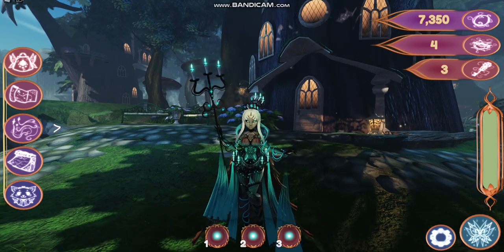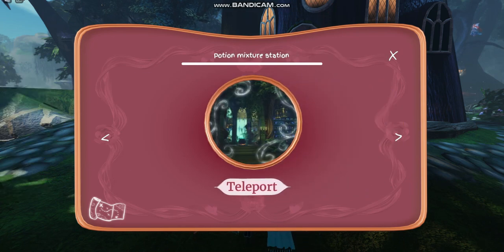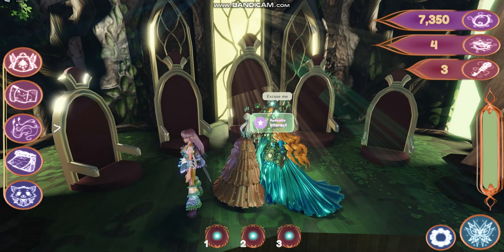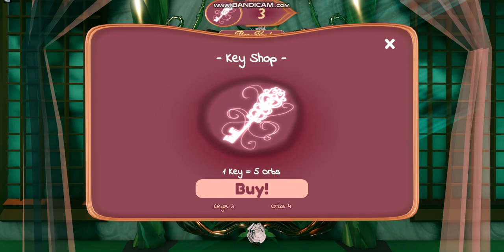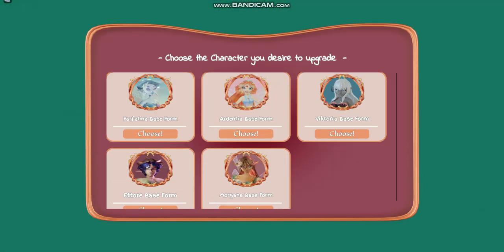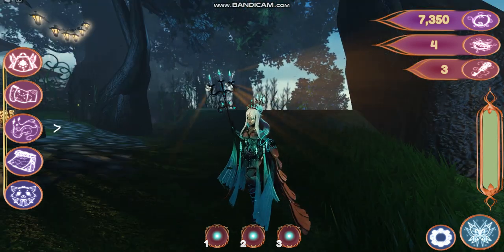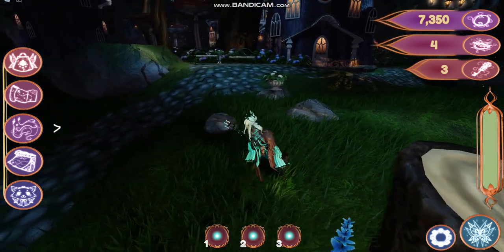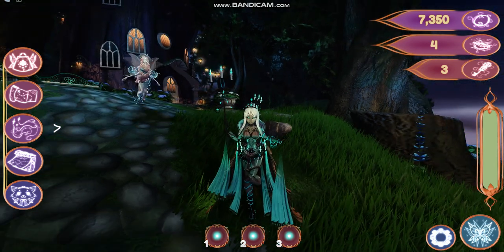The Mythical Fairy Gaurdians. How to obtain any final form!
Profile picture by artist Sydey